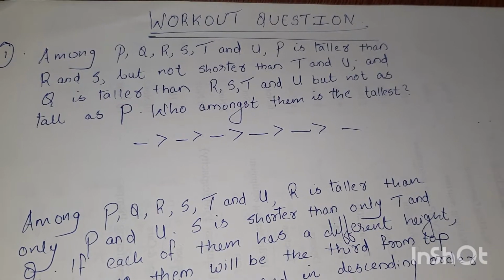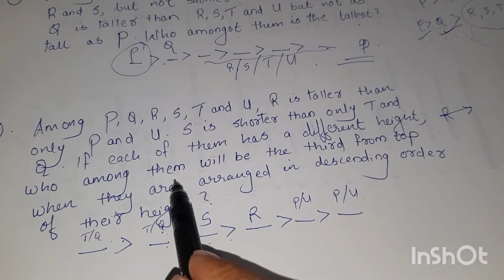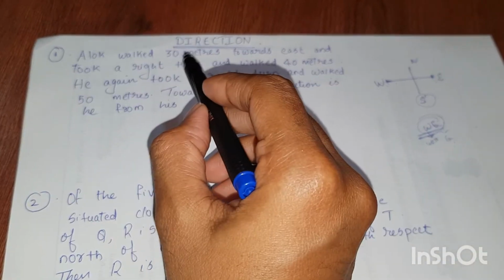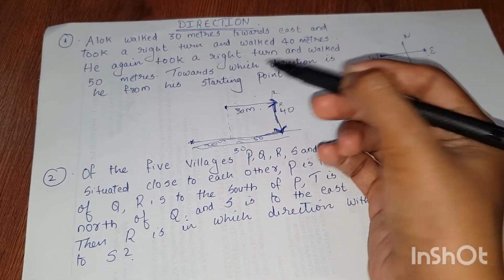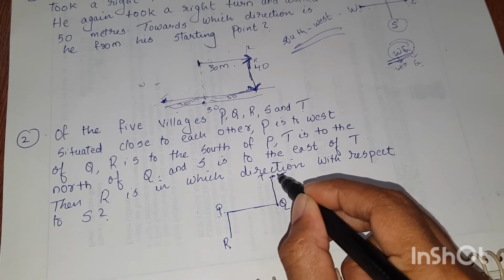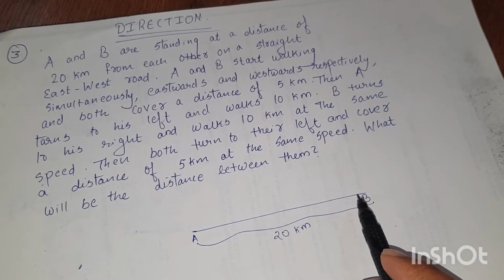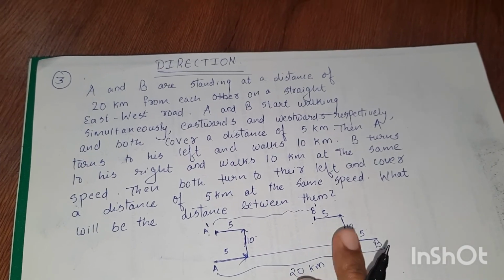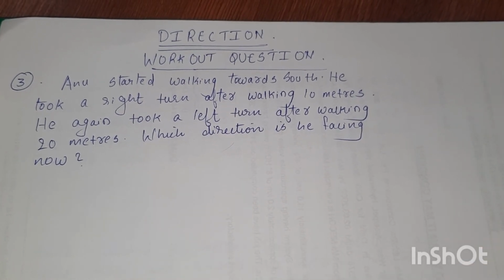SOLUTIONS OF TALLER OR SHORTER WORKOUT QUESTIONS + DIRECTION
This video explains the solutions of workout problems of taller or shorter and going to the next topic called Direction.